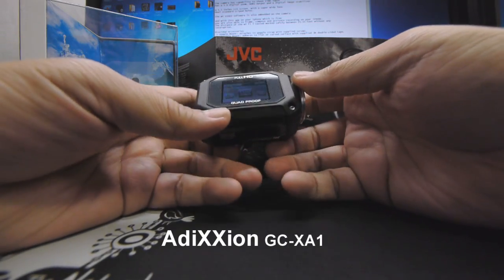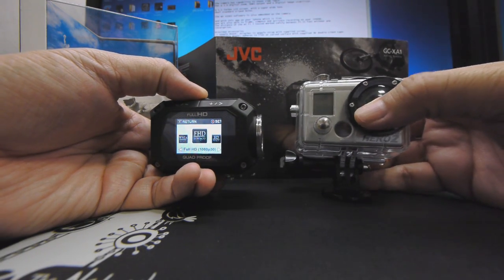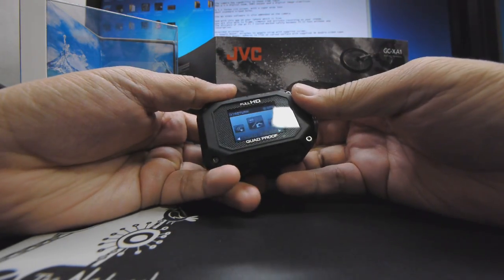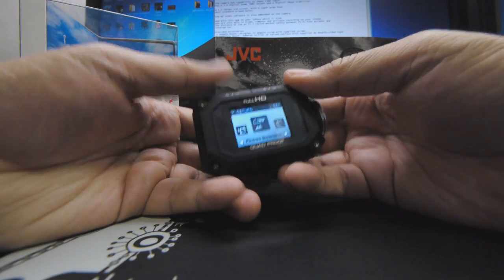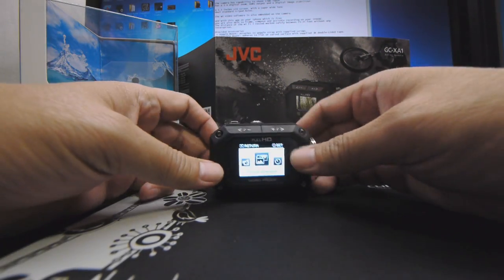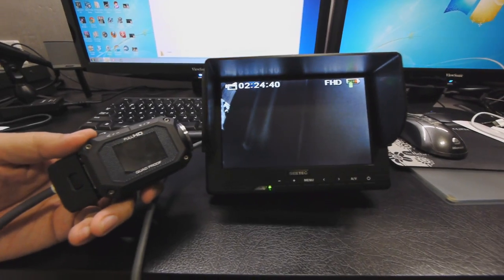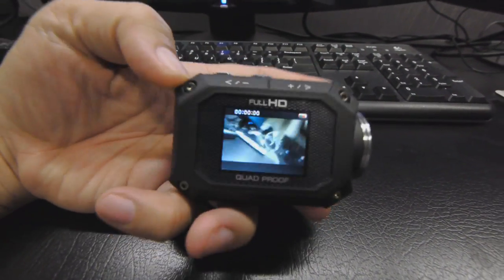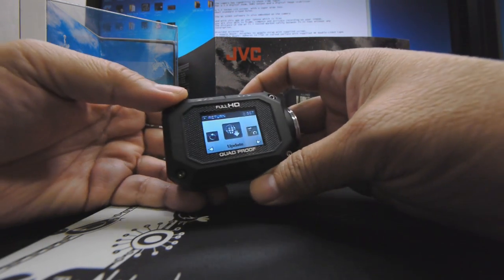JVC GC-XA1 AdiXXion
the HD Action Cam from JVC is now available. Built in with WiFi as well as a 1.5 inch LCD Screen and also free App for Iphone. This Sports Action cam is 126 grams in weight and shoots in FULL HD at 30p as well as 1280x720 in 60p. Lighter than the HERO2, this is cheaper than the GoPro Hero2 and also sports a super wide lens complete with mount for goggles as well as curved surface.